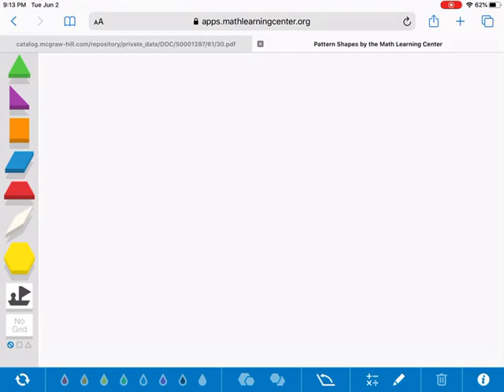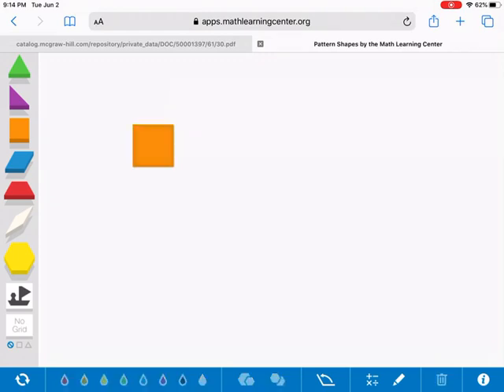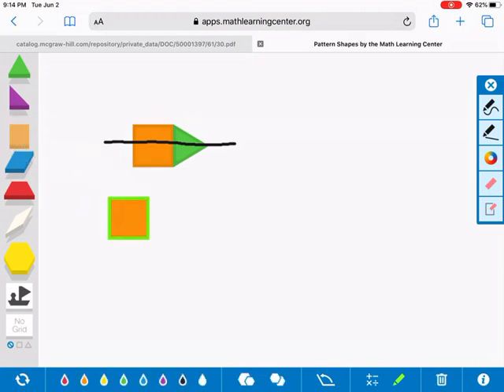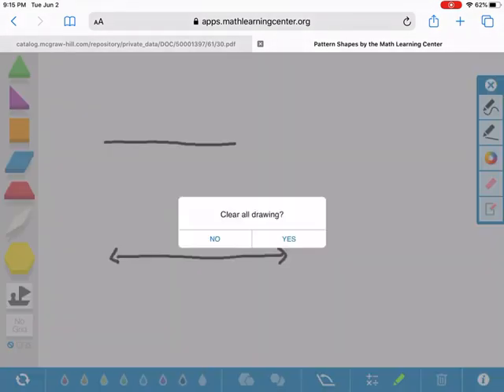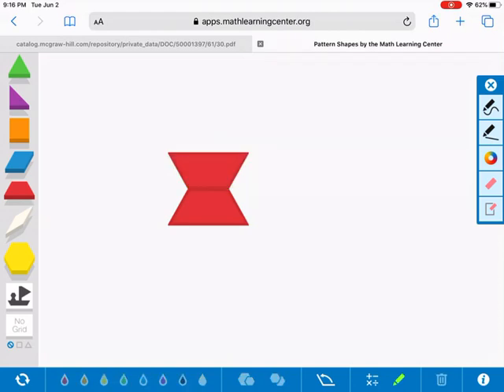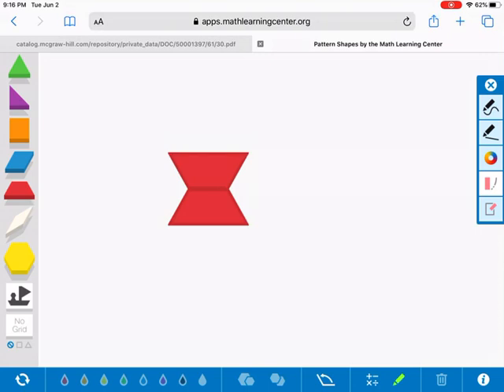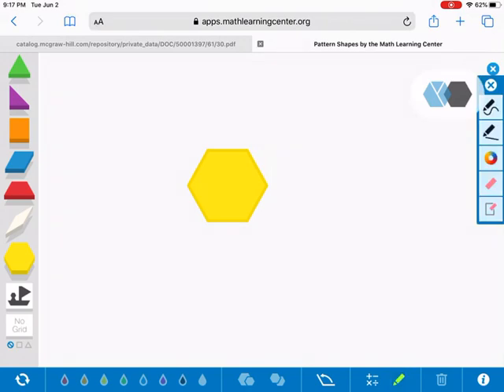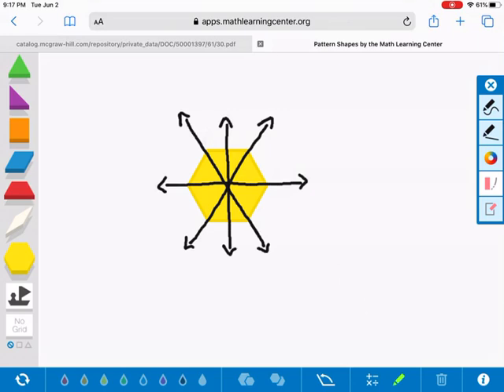Lesson 8.4 Example Problems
Example problems showing line symmetry using pattern blocks.